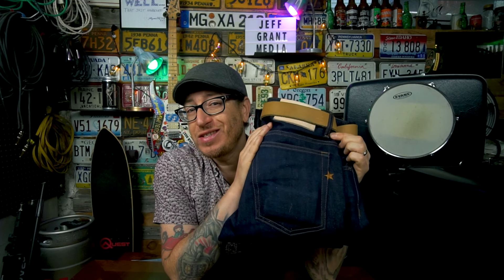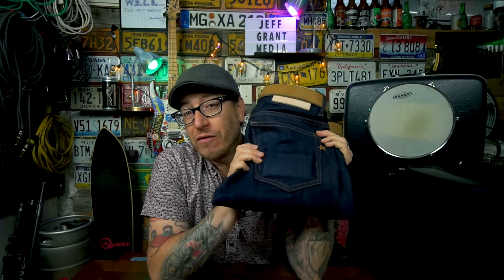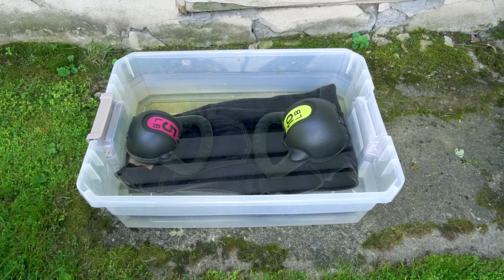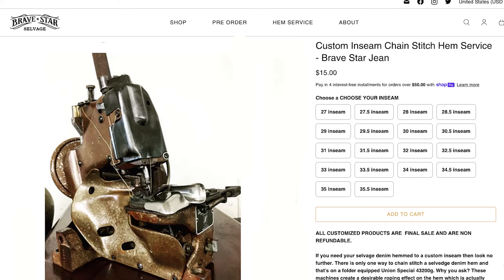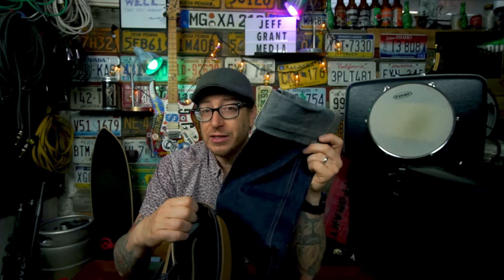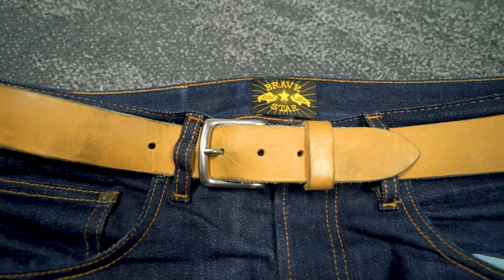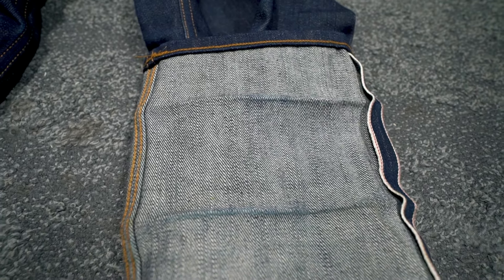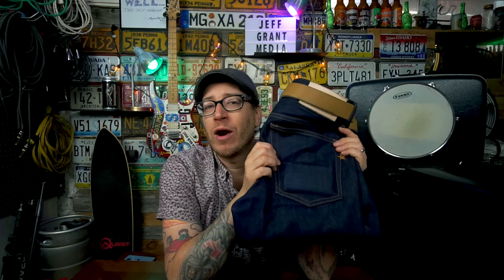Hard Wearing, Long Lasting Selvage Denim | Brave Star Selvage 16.5 oz "Uppercut" True Straight Jeans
The testing has been done, but the wear will continue!  The Brave Star Selvage 16.5oz Uppercuts have been worn, soaked and worn a lot more!  Lets see how the faired.

Gear:
Main camera - Sony a6500
          lens - Sony 16-70mm
          lens - Sony 10-18mm f4
          mic - Rode Video Mic Pro

MOZA Air

0:00 Intro/Disclaimer
1:06 My Specs
1:55 How Did I Wear The Uppercuts?
2:59 The Uppercut Material
4:20 The First Cold Soak
7:25 Fit/Feel/Finish
13:45 The Fades
16:50 Final Summation